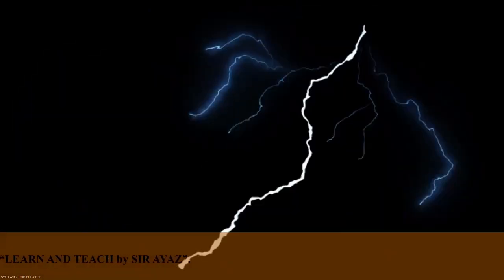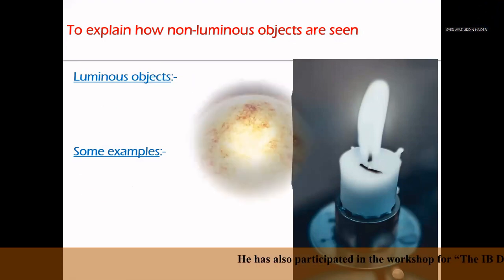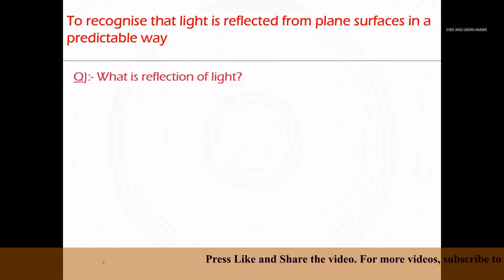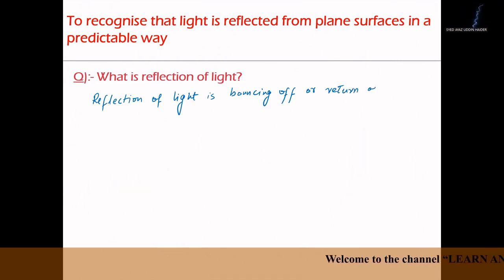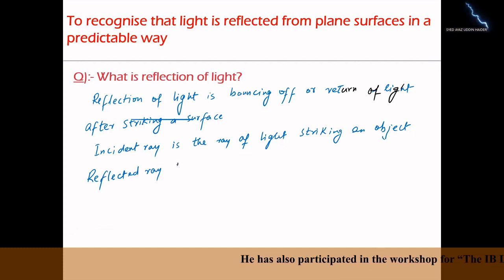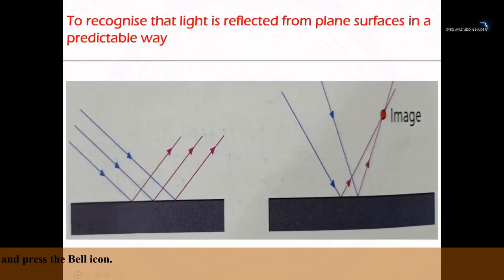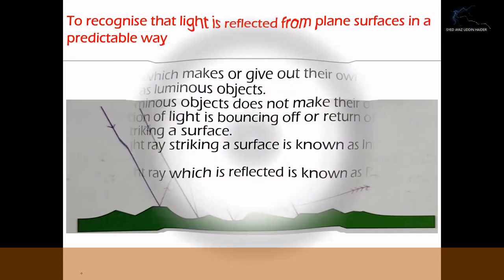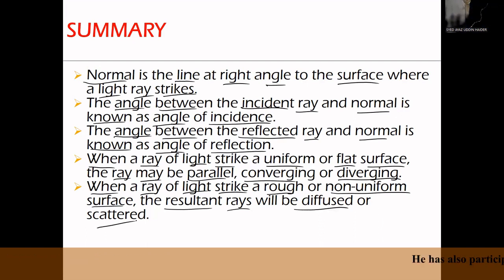LIGHT VIDEO#2 (GRADE 8 SCIENCE)